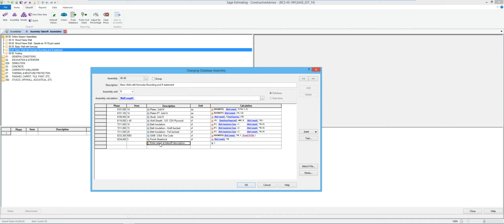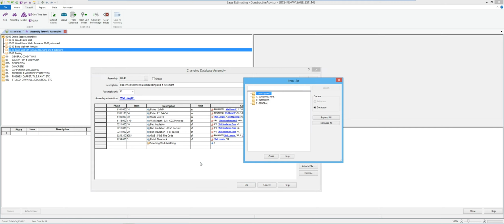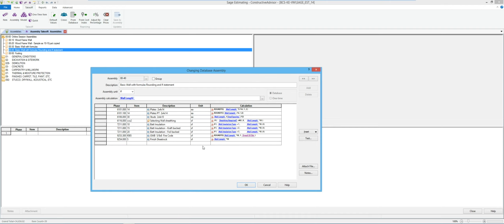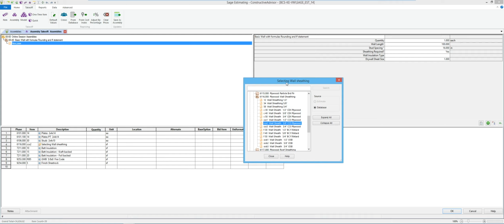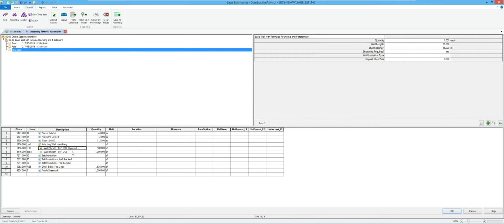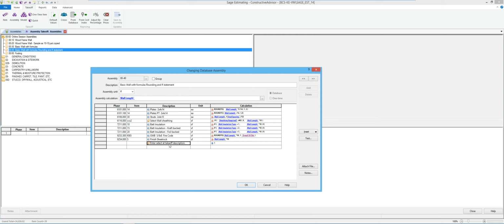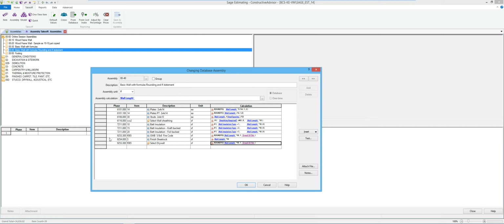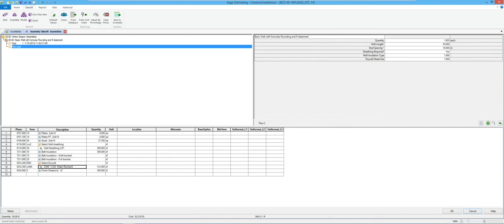Part 6 of 8 | Swapping Items Using Select At Takeoff In Sage Estimating SQL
Part 6 of 8. Kevin continues his series on Assembly Building and in this video shows you how to swap items by using select at takeoff – a feature that's both powerful and easy.

For more information on Sage Estimating or to request a demo